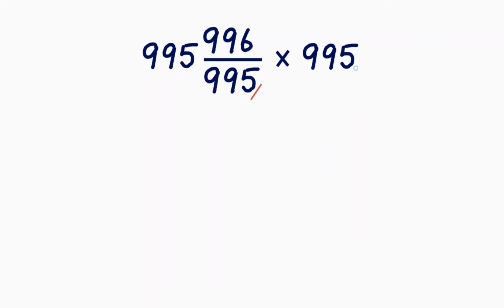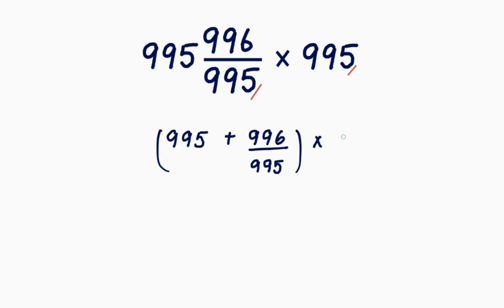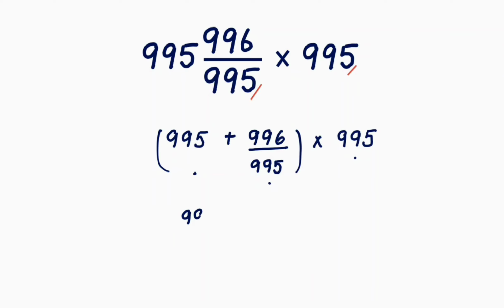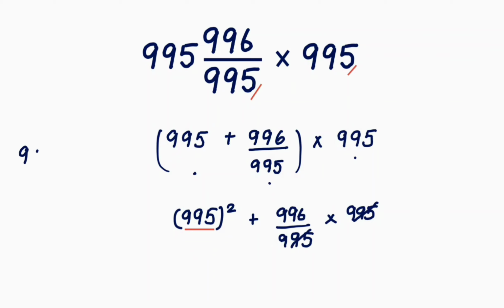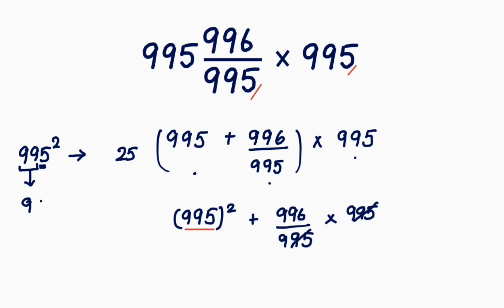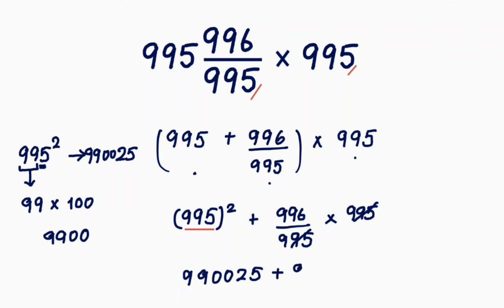This Simplification Problem Tricks Everyone!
This expression looks simple, but one small mistake in simplification changes everything.
995 (996⁄995) × 995

Watch carefully as we simplify step-by-step and expose the common trap students fall into.
Perfect for:
Competitive exams
Olympiad prep
Anyone who enjoys tricky algebra

mixed number confusion
Simplification
fraction vs multiplication
common math mistakes
math shorts
mental maths
exam trick questions
competitive exam maths
Simplification
ntse maths
olympiad maths
notation confusion
Arithmetic Question